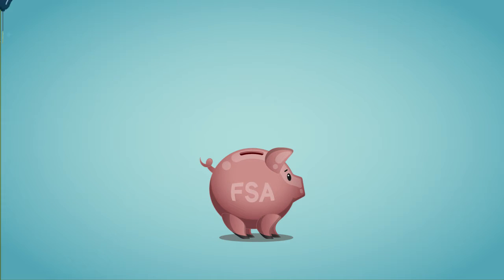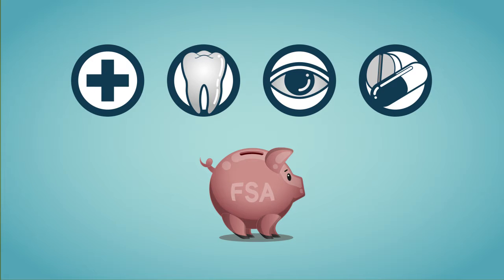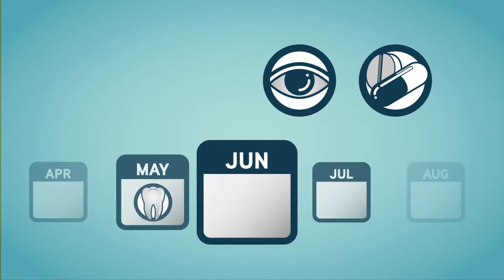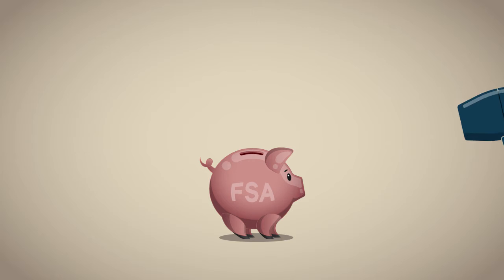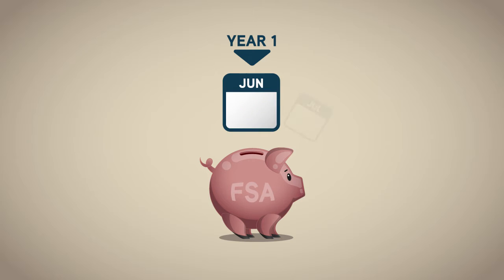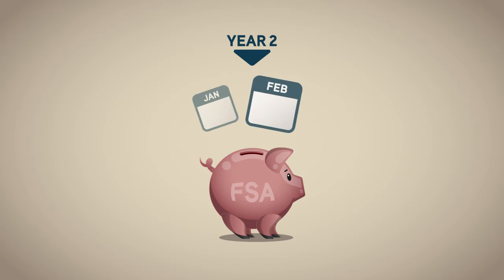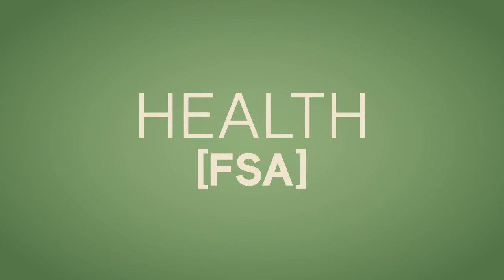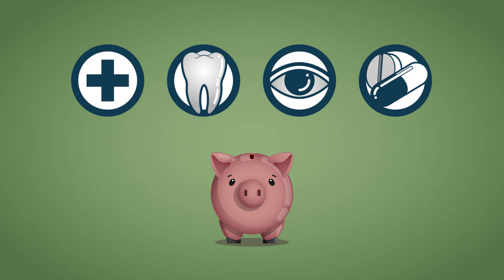Flexible Spending Accounts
Flexible Spending Accounts are a great benefit that needs to be used properly.